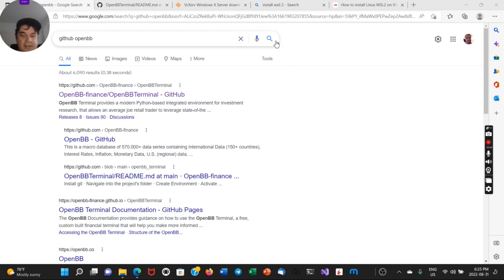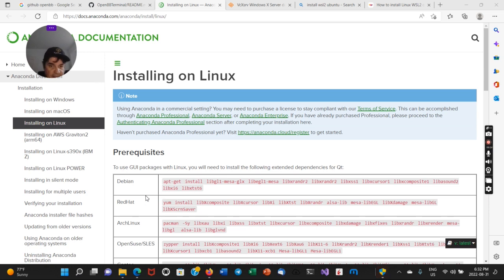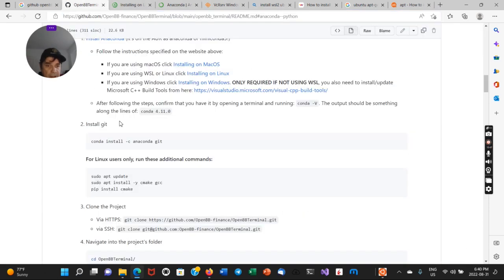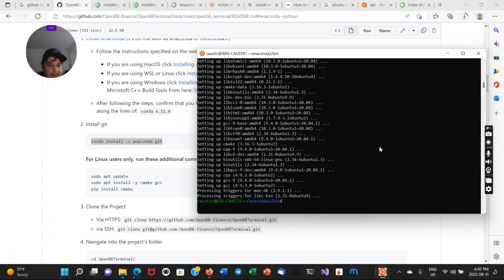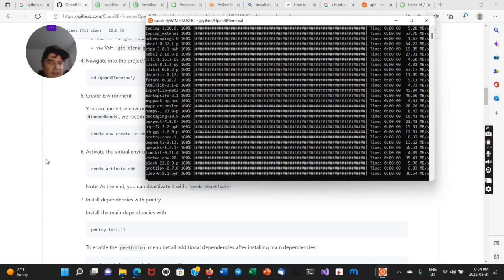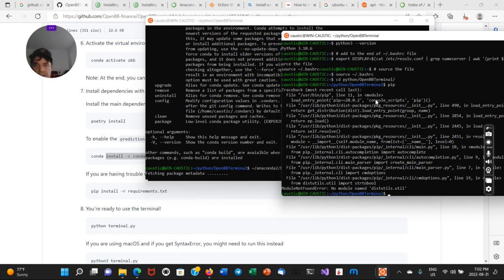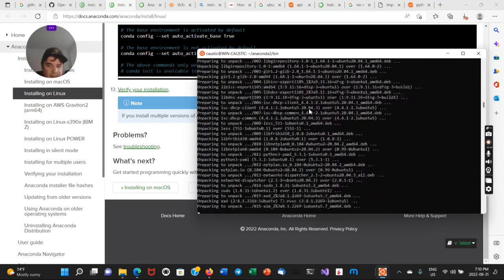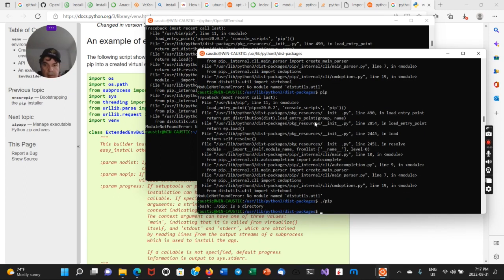machine language software with Docker and OpenBB aka open source Bloomberg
machine language software  with OpenBB aka open source Bloomberg
There is a set of errors trying to install this OpenBB so only watch this if you want to learn from this. You need to follow ALL instructions and install Anaconda 3 not 2!